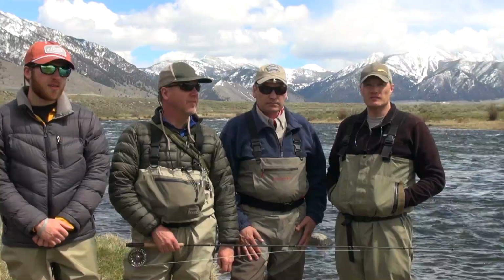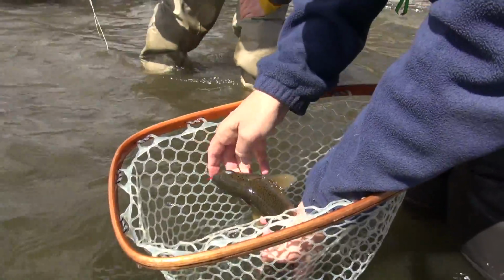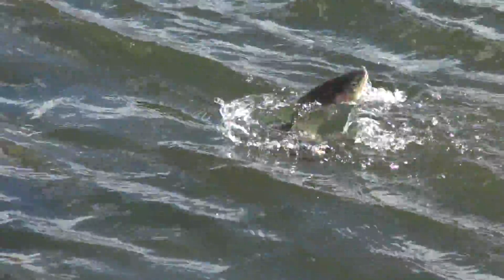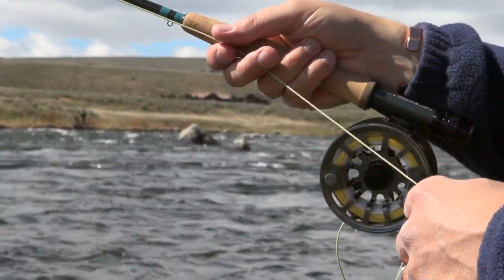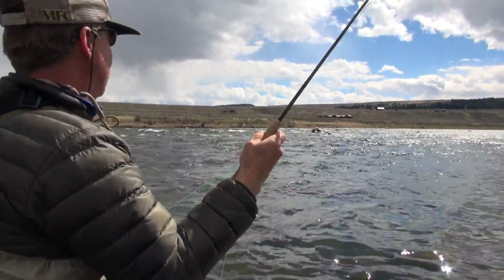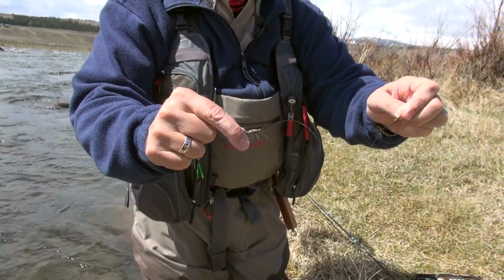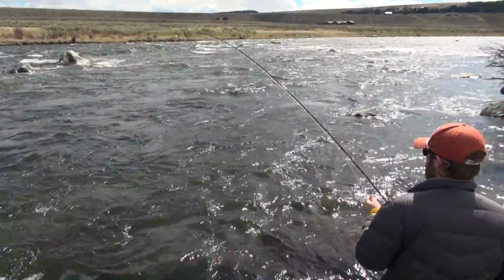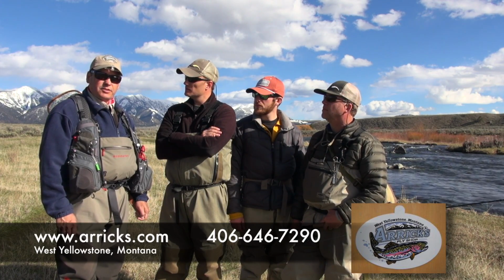Big Sky Outdoors - Spring fishing the Madison River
BSO and Arrick's Fly Shop team up for some great spring fishing on the Madison River.  Arrick Swanson demonstrates fly patterns to use and water to target before the spring runoff.